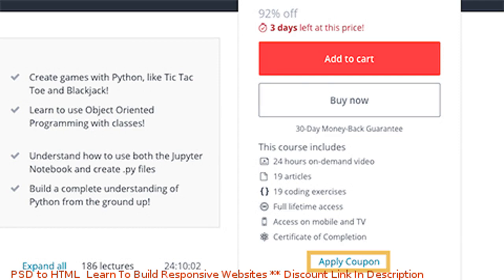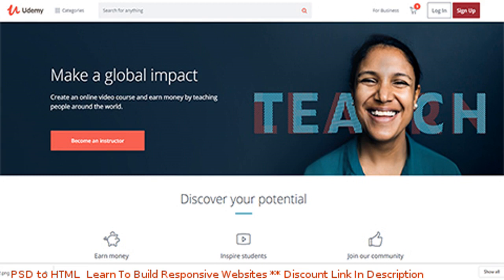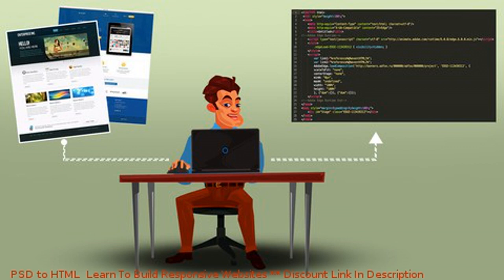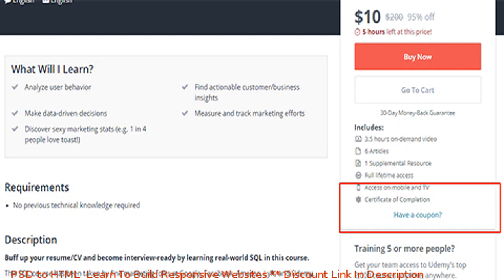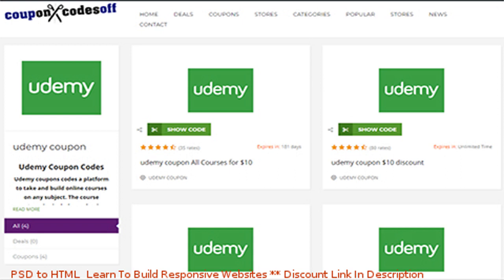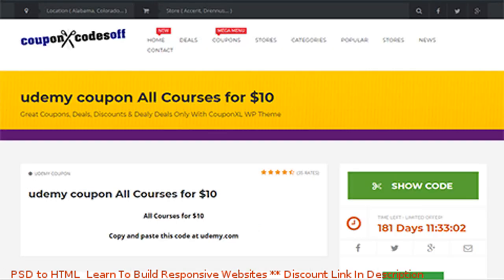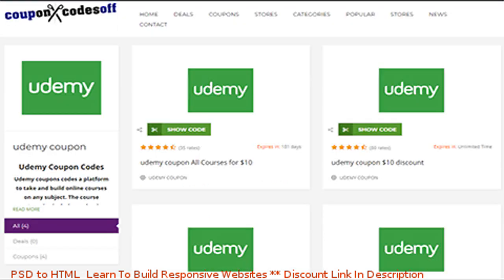PSD to HTML: Learn To Build Responsive Websites coupon - udemy discount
PSD to HTML: Learn To Build Responsive Websites discount

Price: $49.99

Learn to convert your PSD files to responsive HTML in quick and easy steps